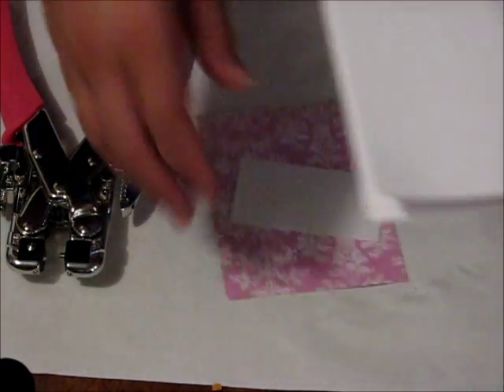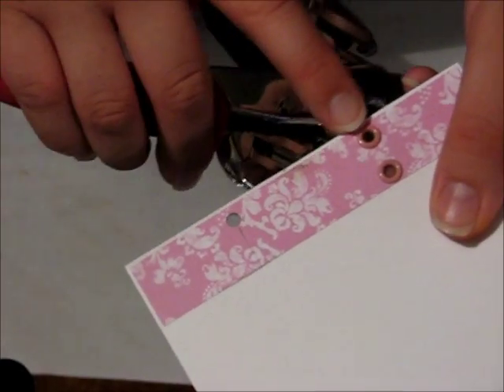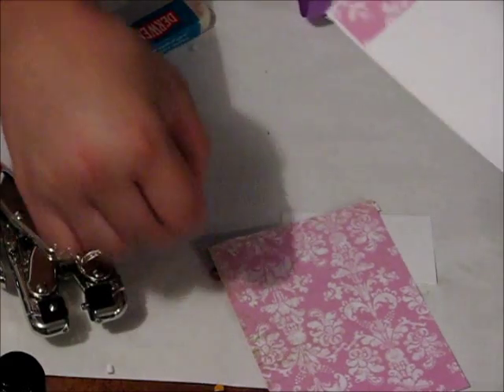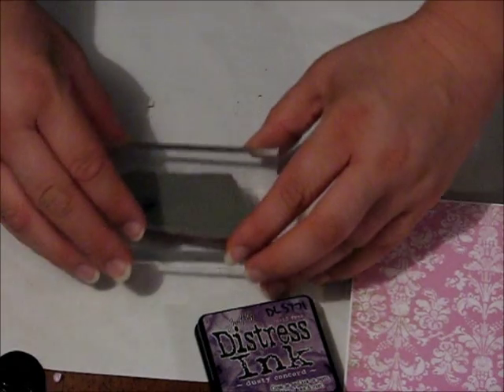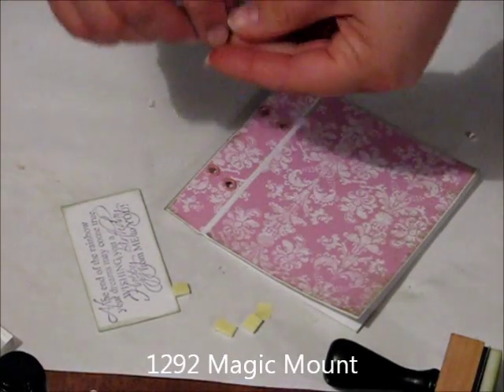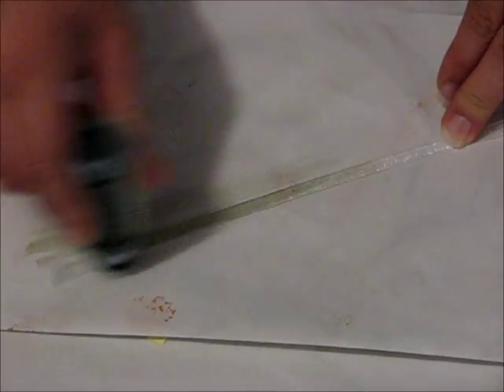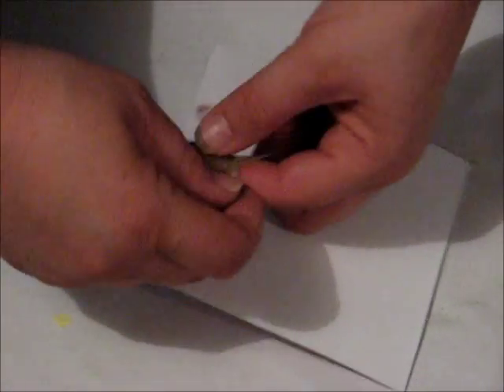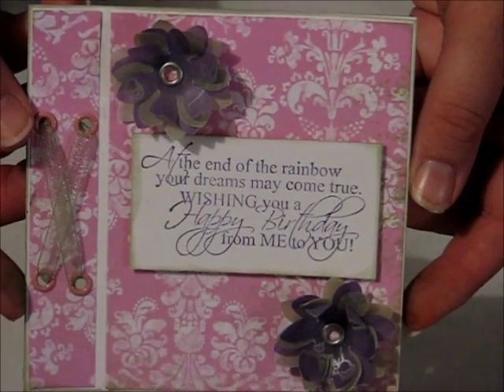Kaszazz Crop-A-Dile Using Eyelets for Threading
Come and see how to use the Crop-A-Dile from Kaszazz to set eyelets on a card using the depth setter to position your eyelets